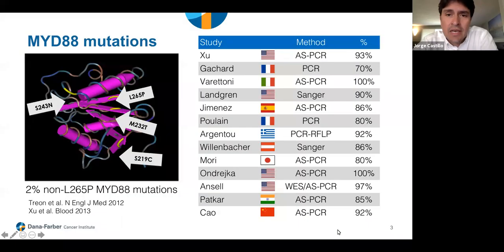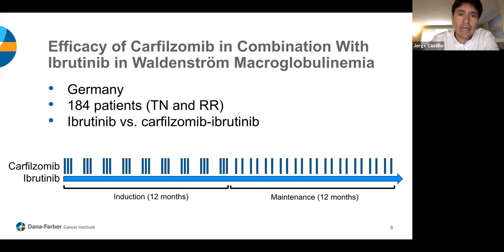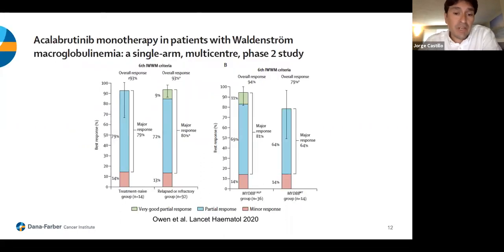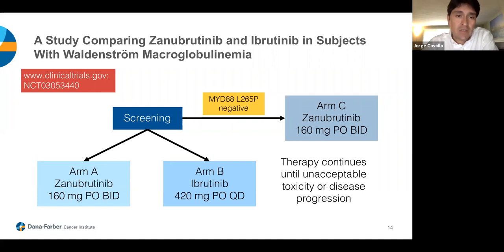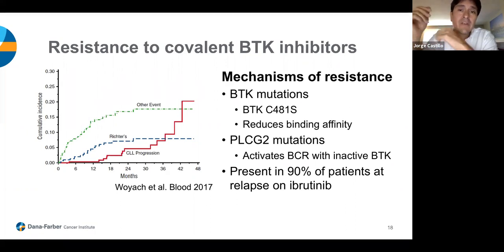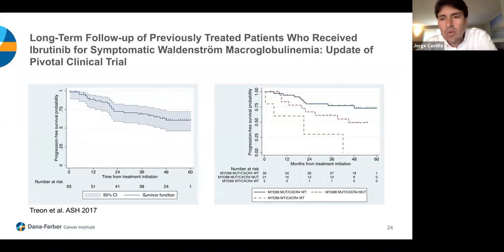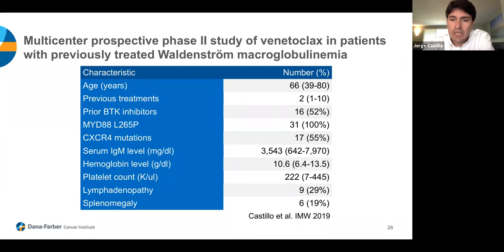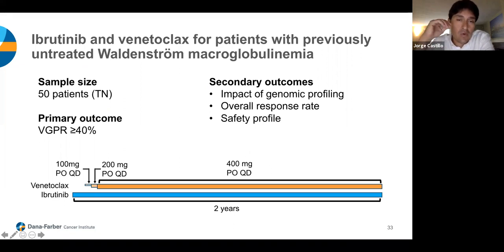2020 August National Zoom with Dr. Castillo "A Look into the Future: Treatments on the Horizon"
Dr. Castillo of Dana-Farber reviewed BTK inhibitors, drugs targetting CXCR4, and BCL2 inhibitors.  Plus there was time for an excellent Q&A on WM treatments.  And a touch on Covid, in the pre-vaccination days of the pandemic.